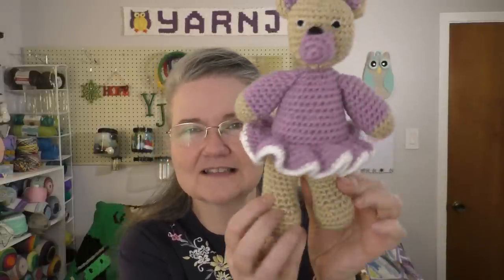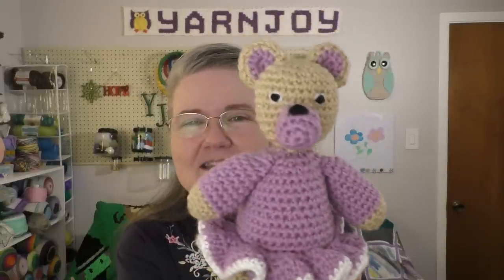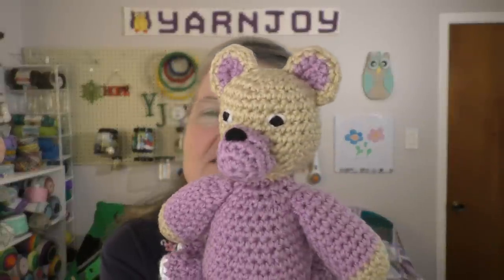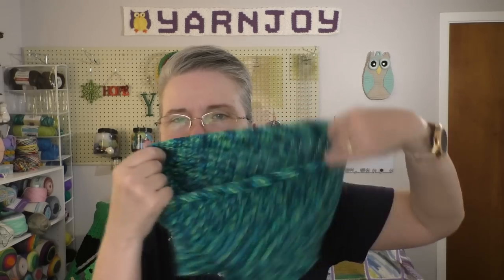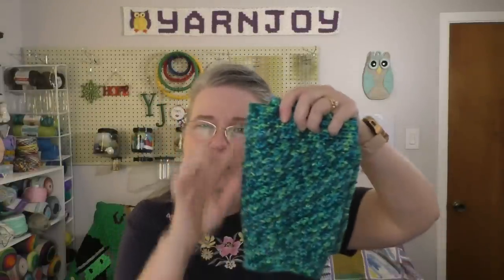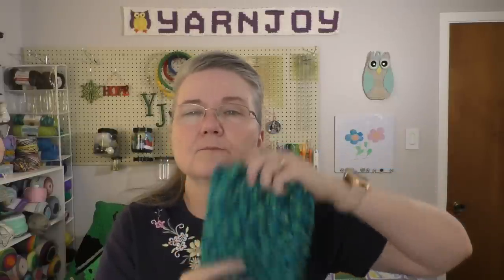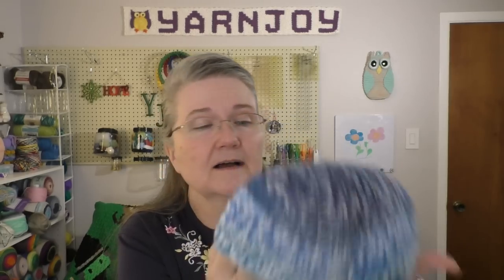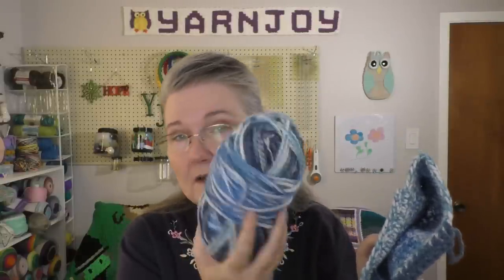Episode 134: Made Some Chunky Hats and a Bear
Happy Mail
Terri Schorp

Rudolph Set